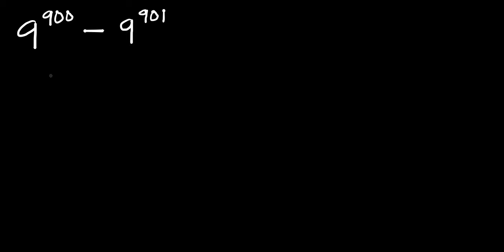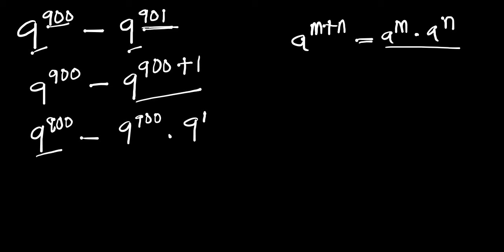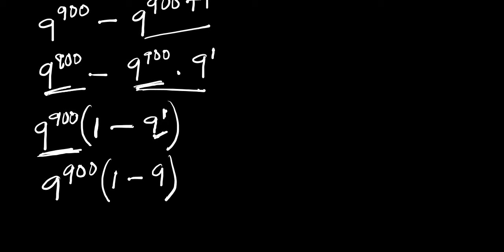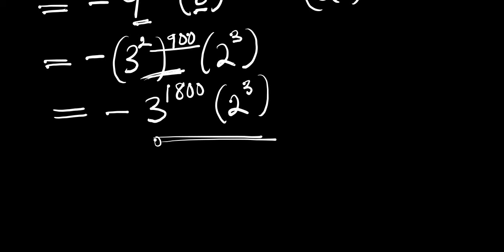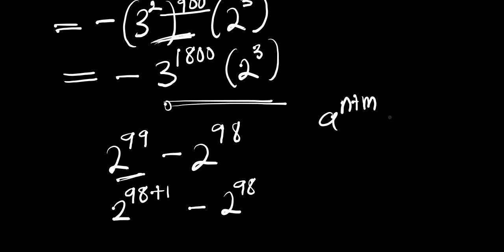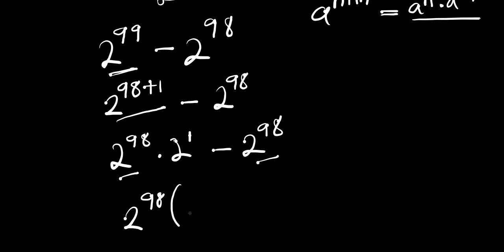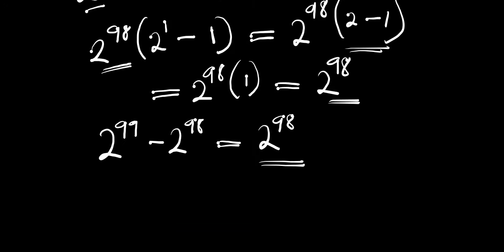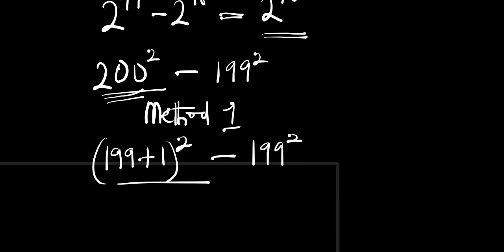FRANCE | Nice Olympiads Trick | Can You Solve?